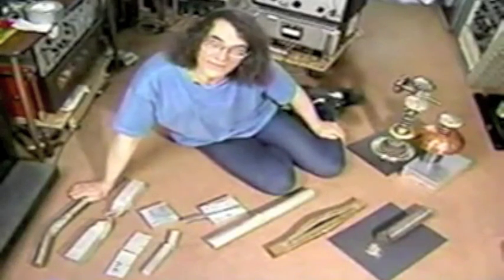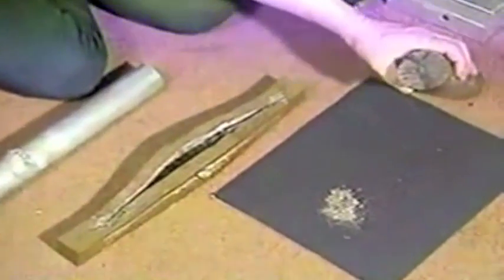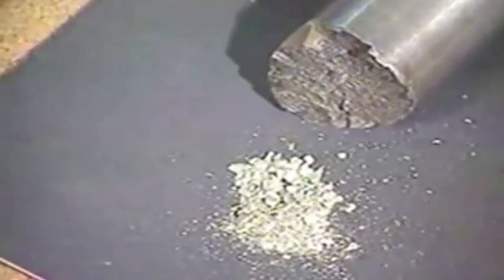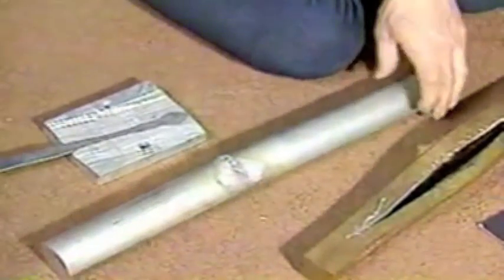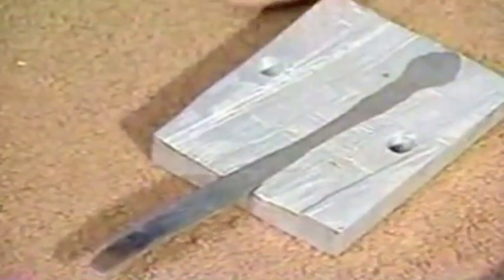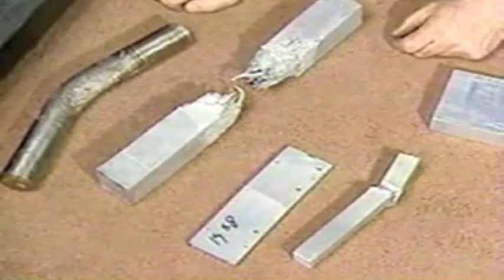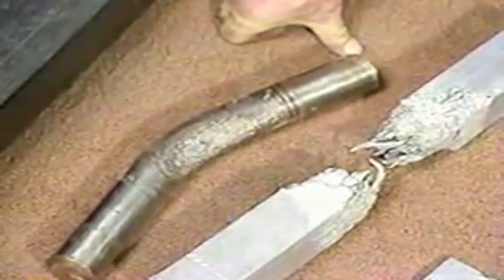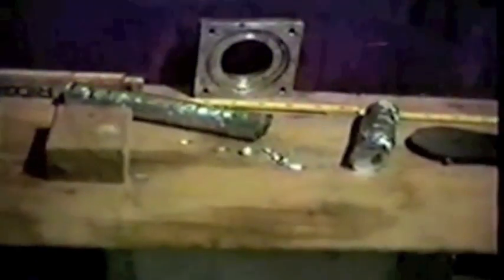The Hutchison Effect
In 1979, Hutchison claimed to have discovered a number of unusual phenomena while trying to duplicate experiments done by Nikola Tesla. Such as disappearance of metals and fusion of materials together. Zero Point technology and The Philadelphia Experiment explained.